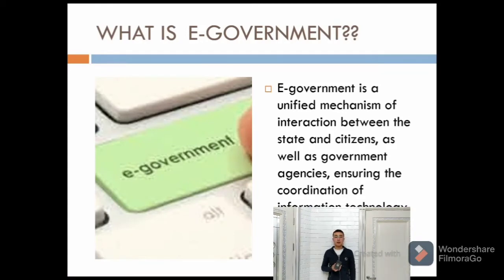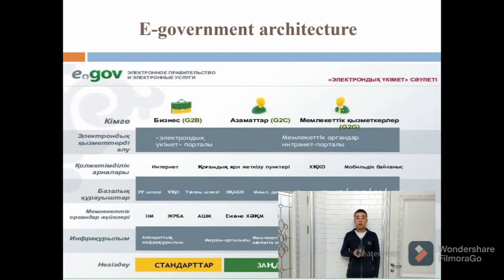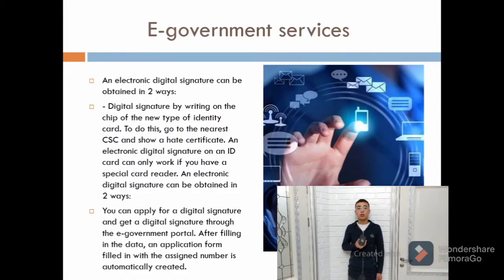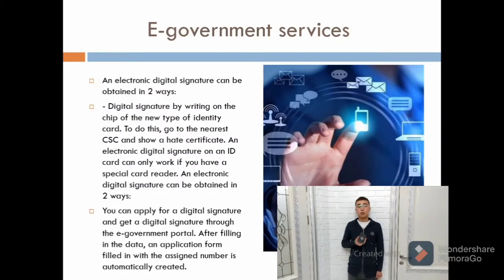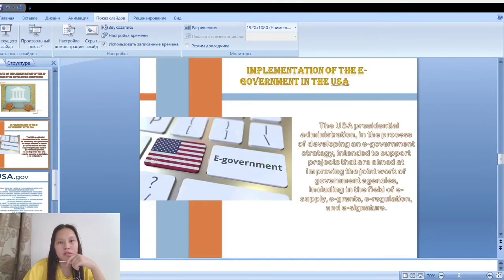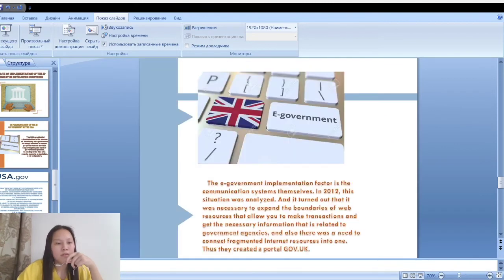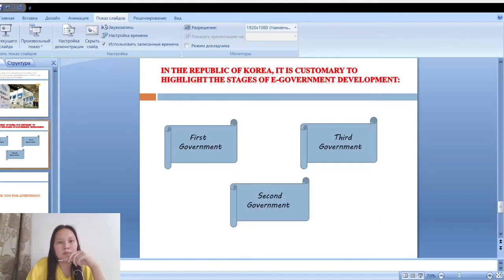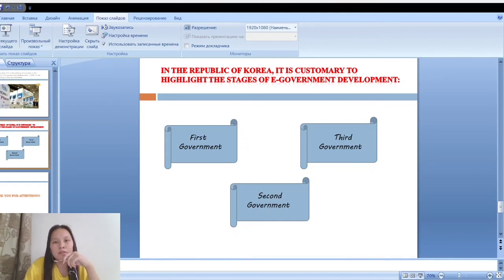E-government: concept, architecture, services.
Berstem Madiyar and Kadirkhan Alua